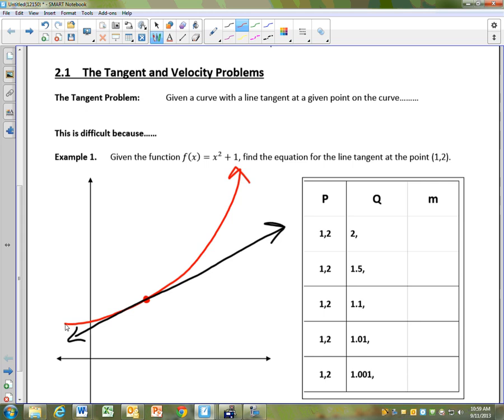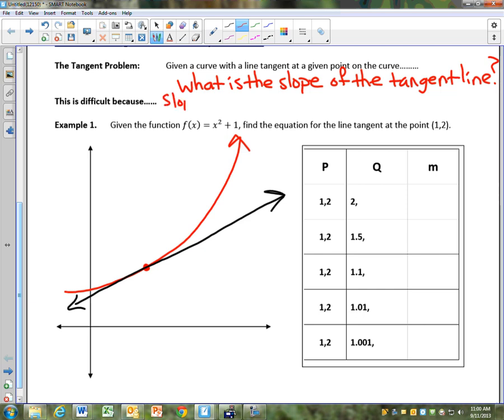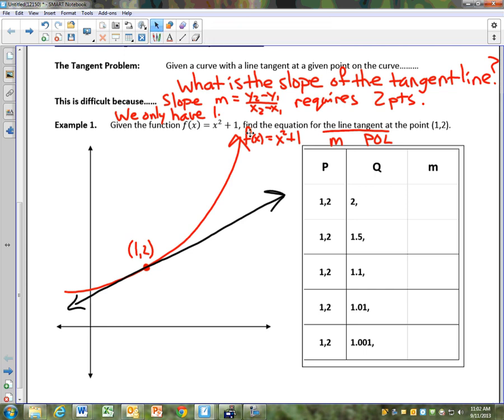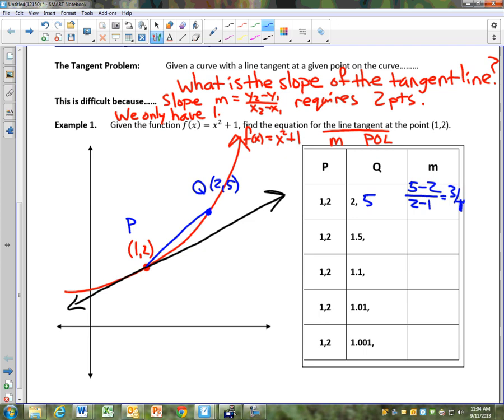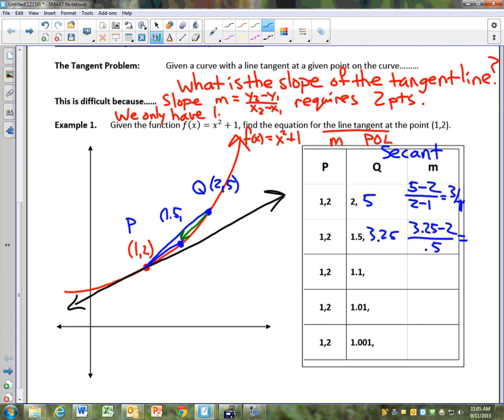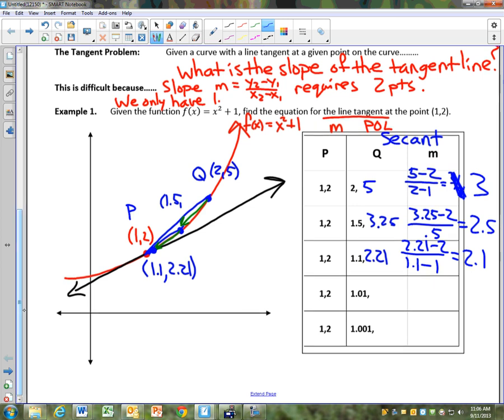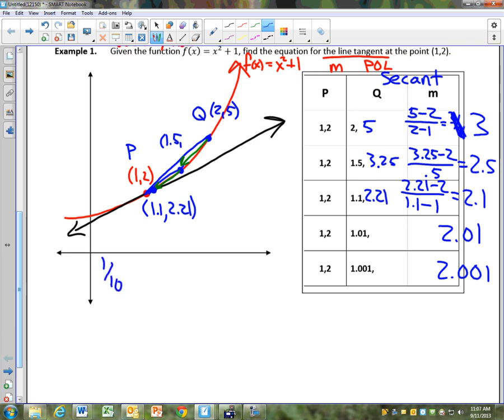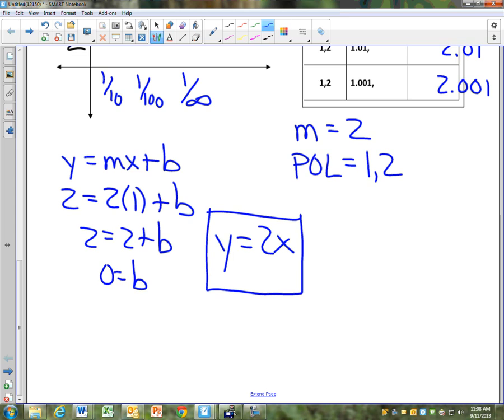Calculus Unit 2.1 Notes Video 1 The Tangent Problem